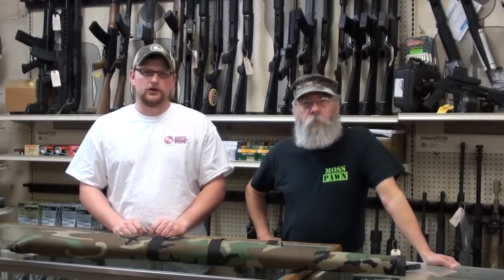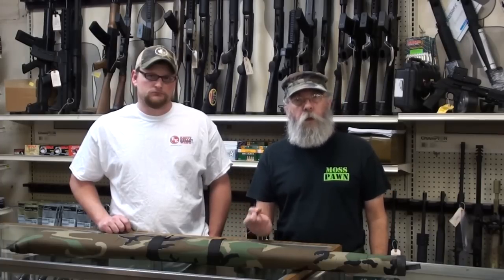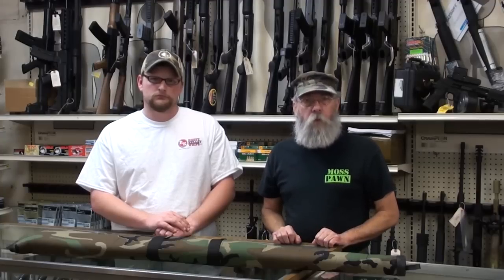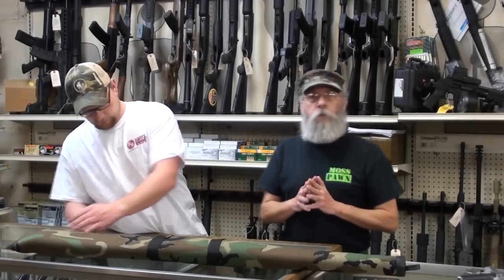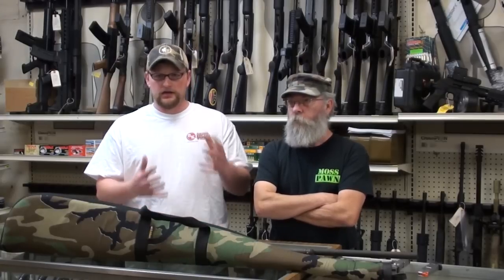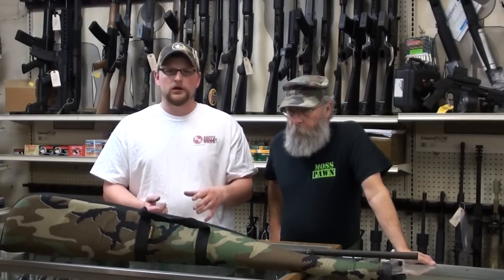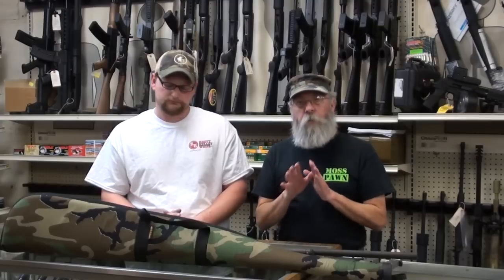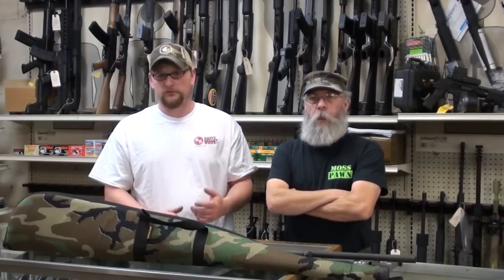Gun Gripes Episode 59: Lack of Muzzle Discipline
This is a big gripe. Anyone unfamiliar with firearms needs to watch this video. They may learn something.